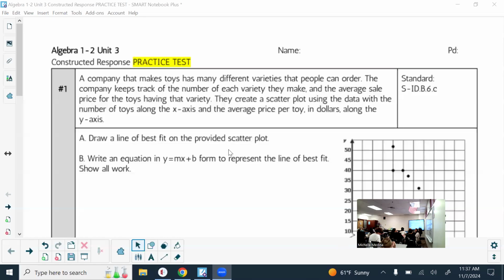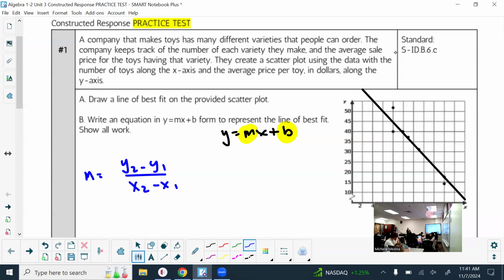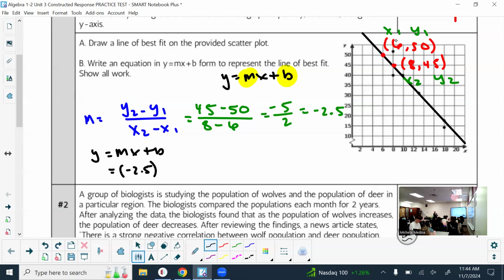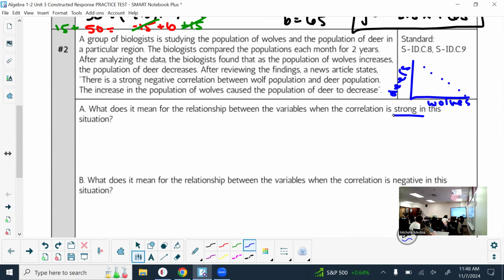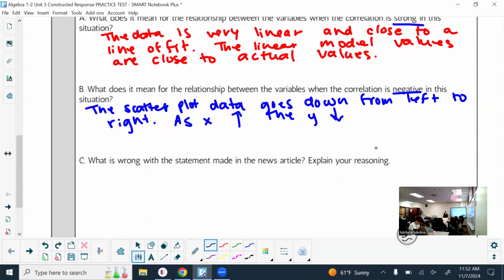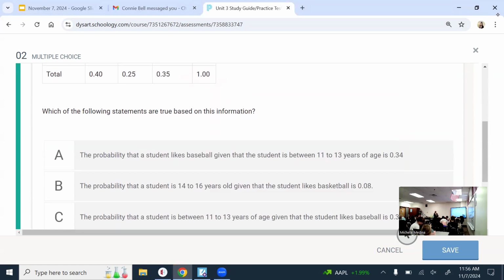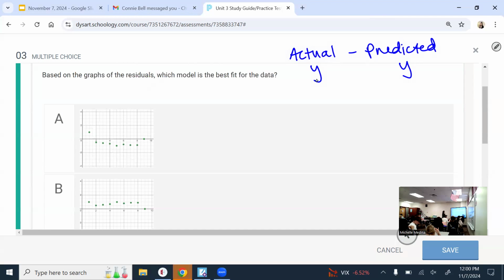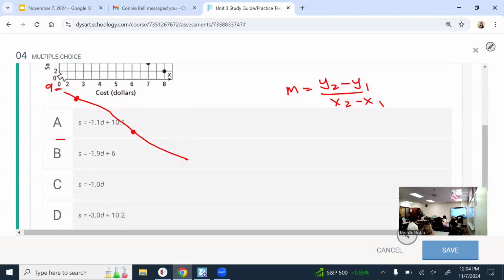Unit 3 Study Guides - Two-Variable Statistics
P4 24-25 SY